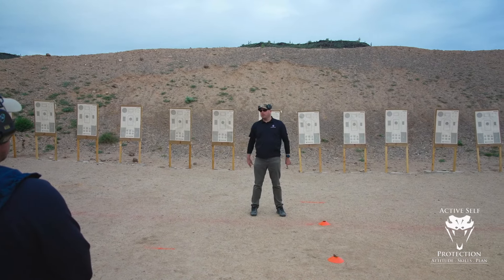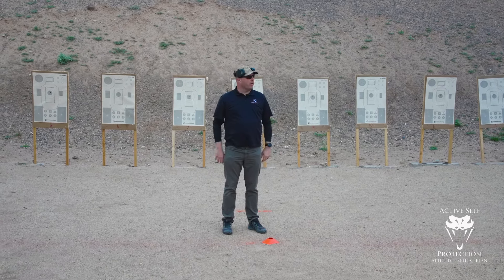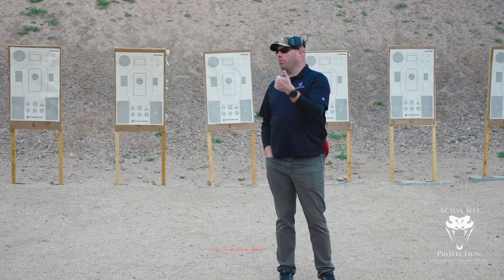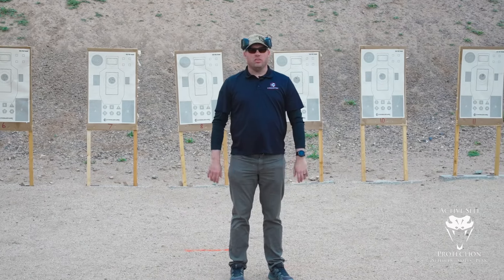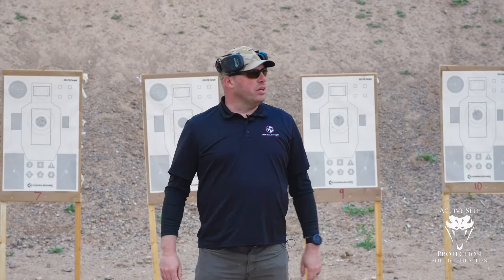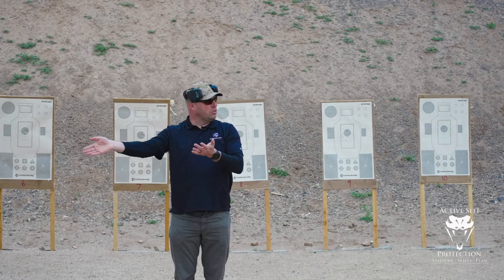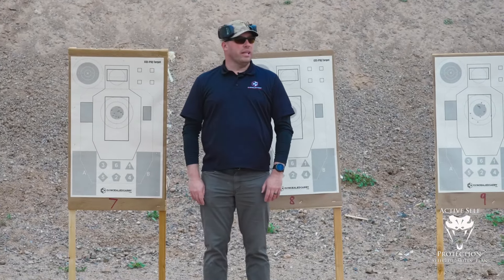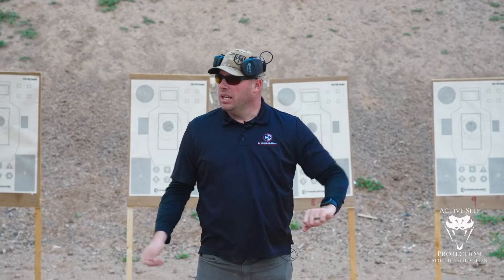Riley Bowman: Pistol Intelligence “Quiet, Awareness, Focus”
Please thank MantisX for bringing us today’s video of Riley Bowman: Pistol Intelligence “Quiet, Awareness, Focus” Check them out Whether you’re using the X10, the Blackbeard, the Laser Academy, or all three together, the Mantis family of products is your fastest way to improve your defensive firearms skills!

Sign up for the ASP Unlimited App to watch In Riley Bowman: Pistol Intelligence “Quiet, Awareness, Focus” and get early access, bonus content, FULL firearms training classes, behind-the-scenes, monthly seminars, and so much more! Then, download it on your devices and sign in.